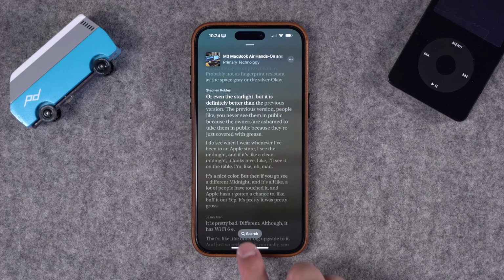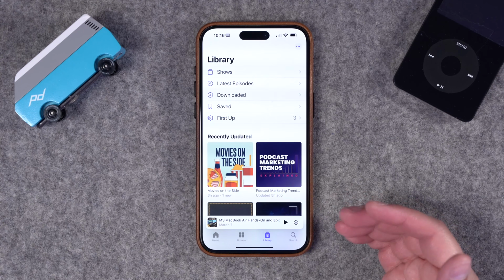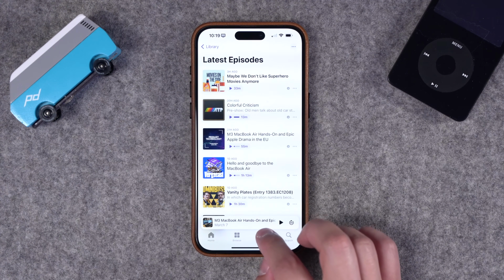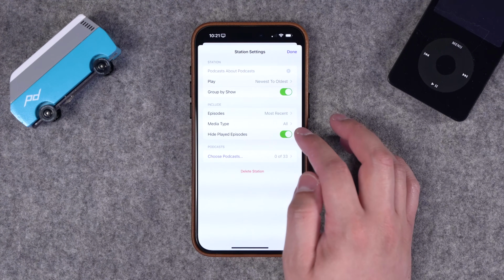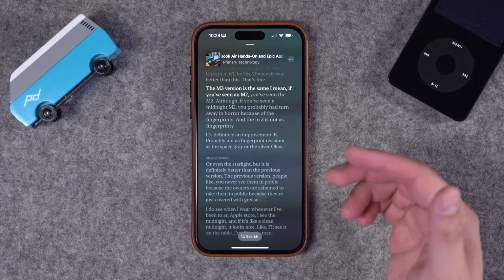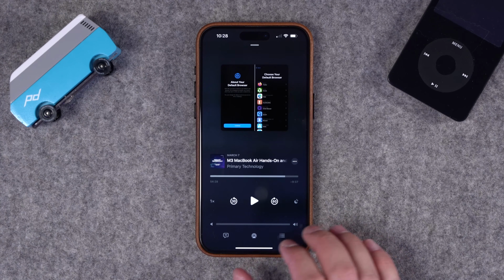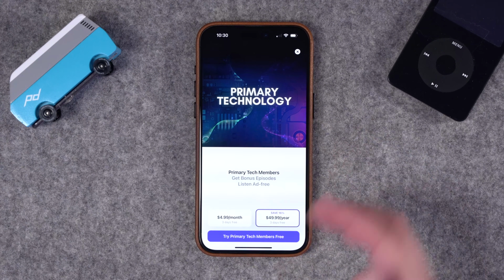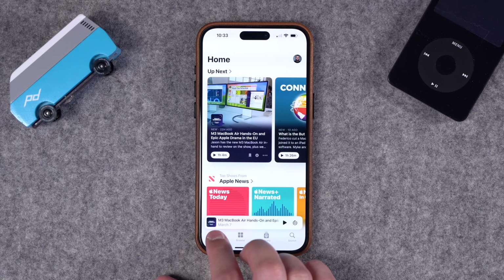iOS 17.4 Made Apple Podcasts My Top Choice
Discover why the latest iOS 17.4 update might make you consider switching to Apple Podcasts. The incredible new transcript feature, improved episode management, and top-notch design, Apple Podcasts is stepping up its game.

🎙️ Listen to Primary Technology, my new podcast!

Chapters ➡

00:00 Introduction
00:40 Import Your Podcast Library
01:36 Apple Podcasts Library
03:11 Adding New Podcasts
04:34 Podcasts Stations
06:17 Show and Episode Design
08:02 Shortcuts for Podcasts
09:01 Managing Episode Queue
09:55 Apple Podcasts Subscriptions
11:18 Bookmark Episodes
11:58 Apple Podcasts Wishlist